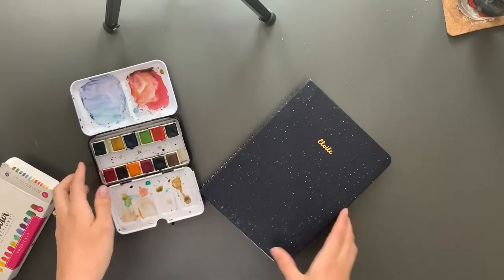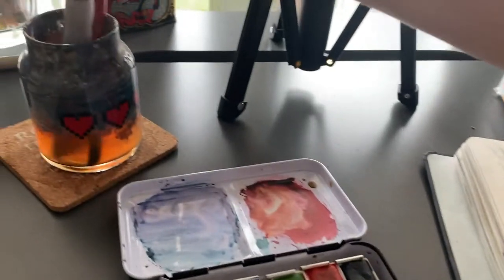painting yungblud ☆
☆ OPEN ME ☆

☆howdy howdy I’m super in love with yungblud so here’s a lil speed paint of him
you can see the finished thing on my instagram linked below

☆ MUSIC☆
pink skies
low battery